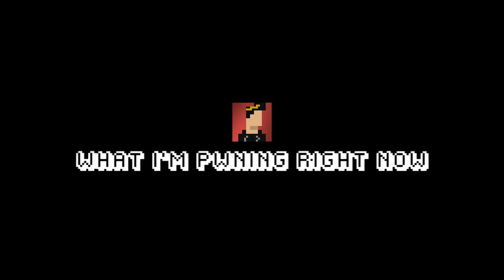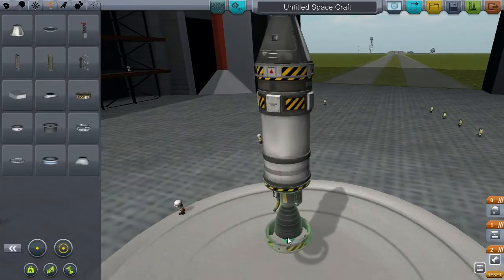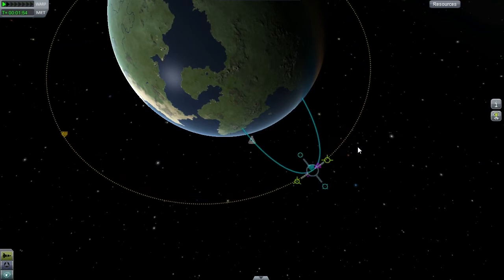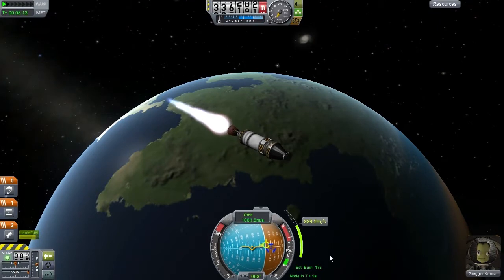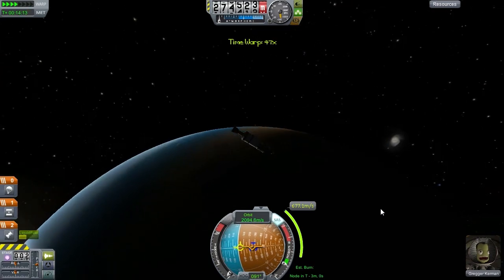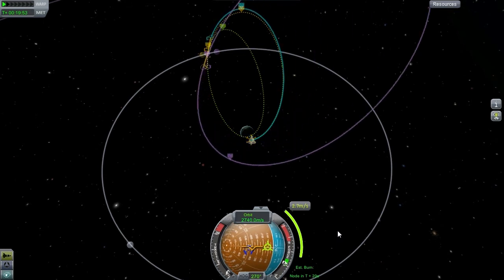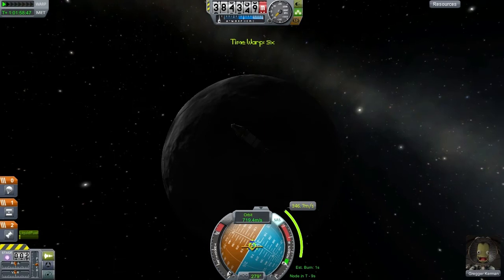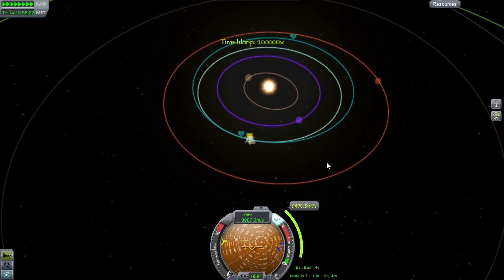Kerbal Space Program #3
Wherein we aim for orbit.